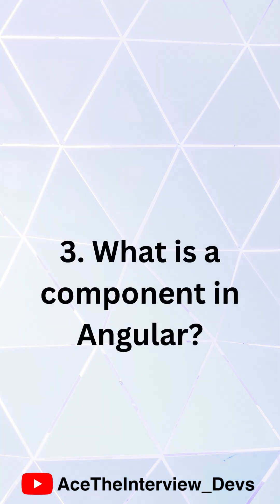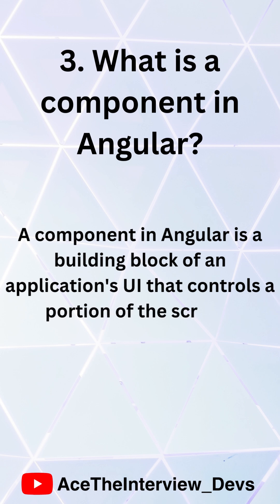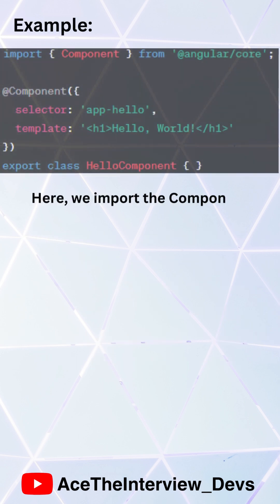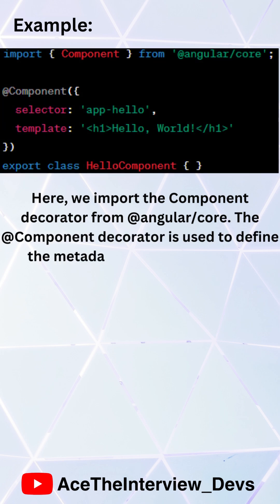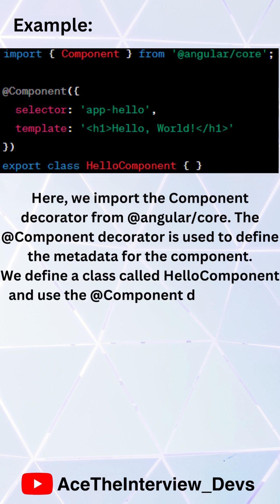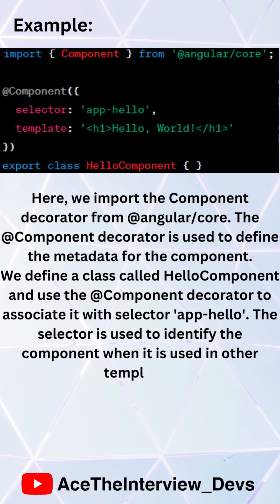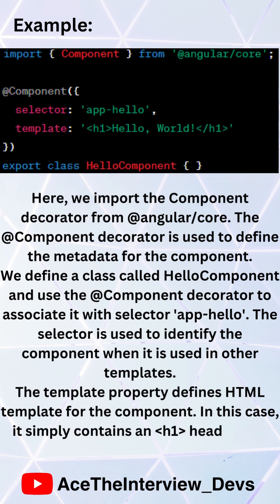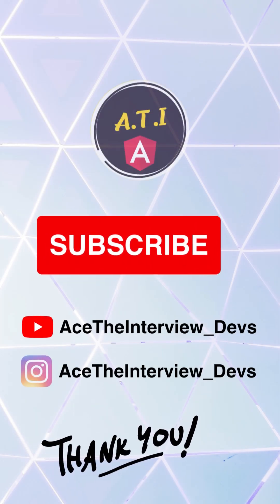What is a component in Angular?